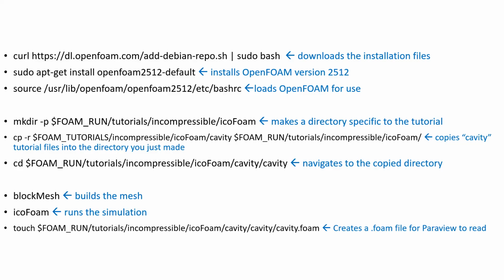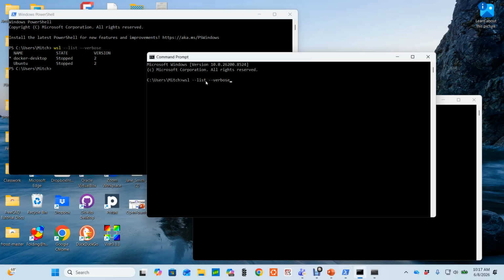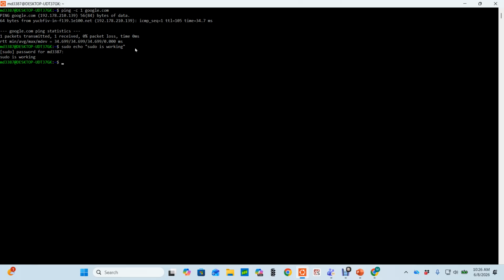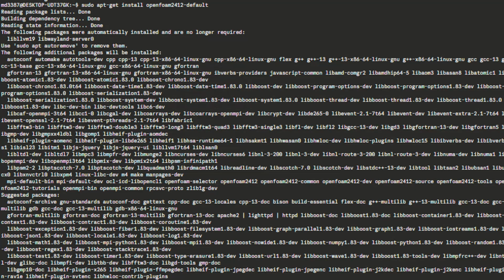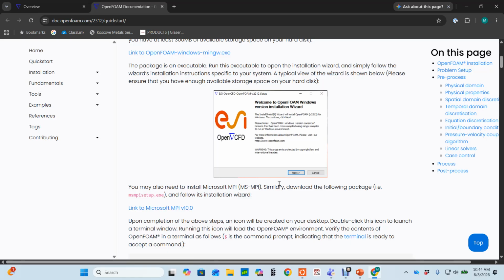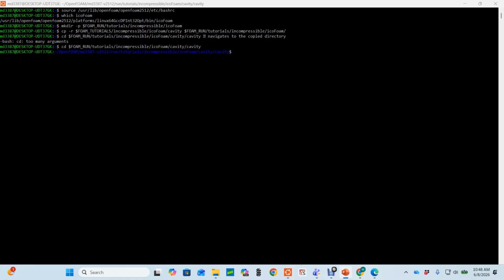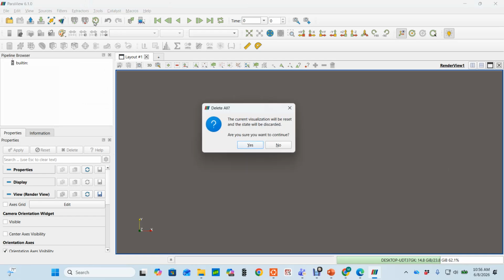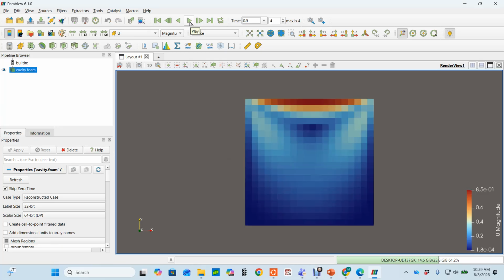OpenFoam 1 - Install and Visualize 1st simulation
Download OpenFoam,  Run the first simulation,  Download Paraview, View your simulation.

Windows commands to get WSL (using windows command prompts)
wsl --list --verbose
wsl --install

Troubleshooting commands (inside WSL/Ubuntu command prompt)
sudo echo “sudo is working”

OpenFoam Installation commands (inside WSL/Ubuntu command prompt)
sudo apt-get install openfoam2512-default

OpenFoam Simulation commands (inside WSL/Ubuntu command prompt)
source /usr/lib/openfoam/openfoam2512/etc/bashrc
which icoFoam
mkdir -p $FOAM_RUN/tutorials/incompressible/icoFoam
cp -r $FOAM_TUTORIALS/incompressible/icoFoam/cavity$FOAM_RUN/tutorials/incompressible/icoFoam/
cd $FOAM_RUN/tutorials/incompressible/icoFoam/cavity/cavity
blockMesh
icoFoam
touch $FOAM_RUN/tutorials/incompressible/icoFoam/cavity/cavity/cavity.foam